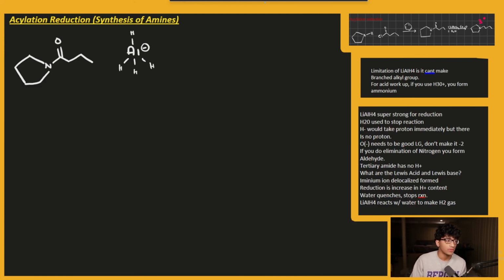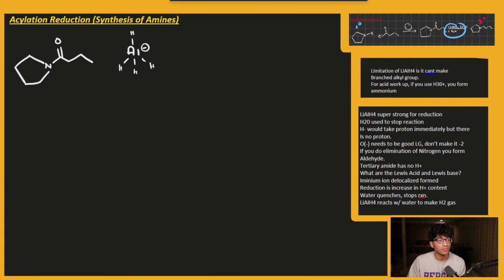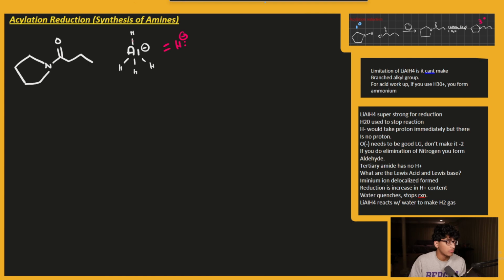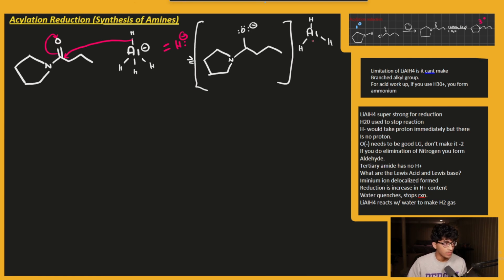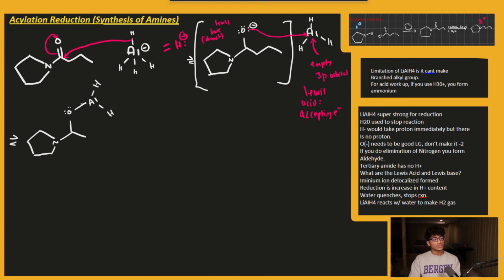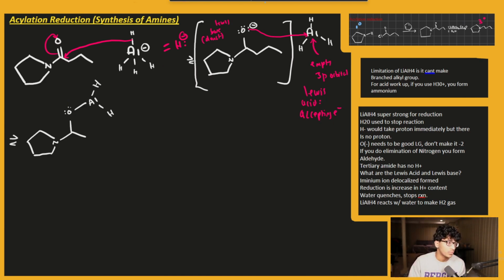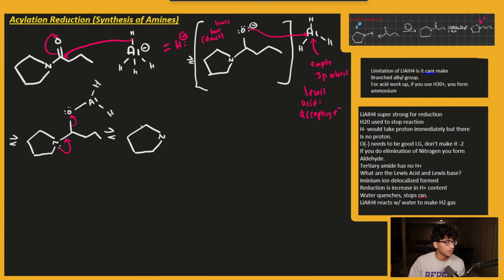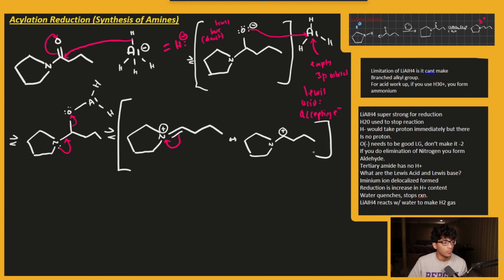Acylation Reduction (Secondary Amines to Tertiary Amines)